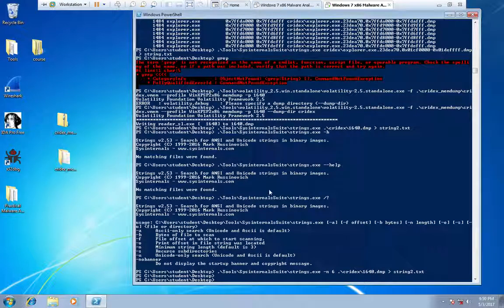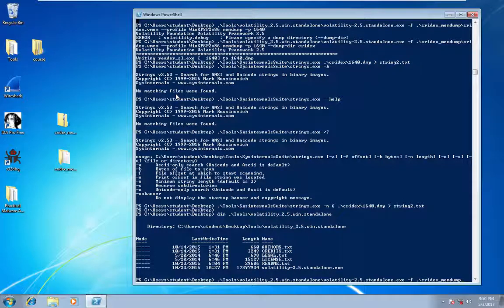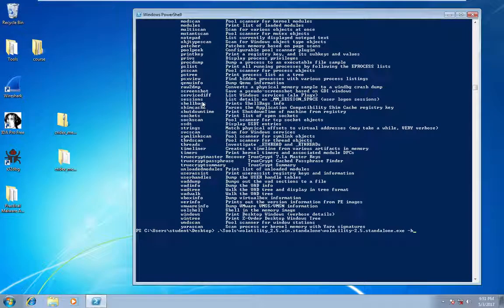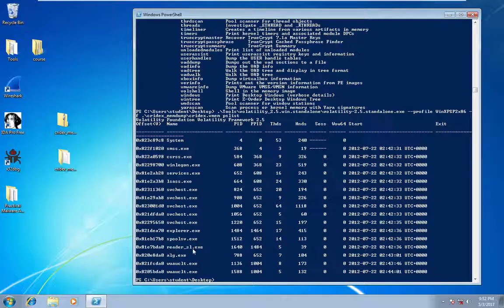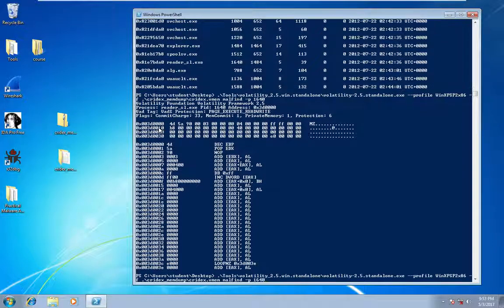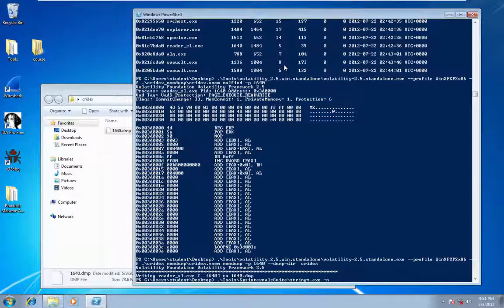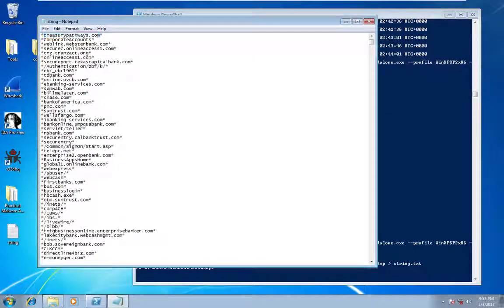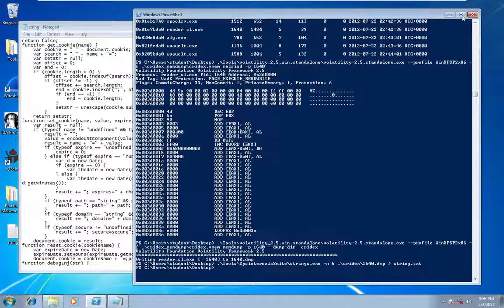Introduction to Volatility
Quick overview of using volatility to analyze cridex memory dump.